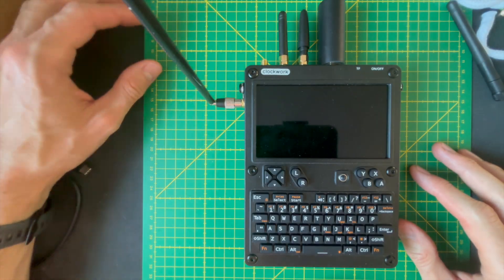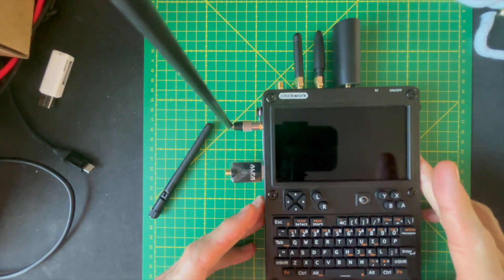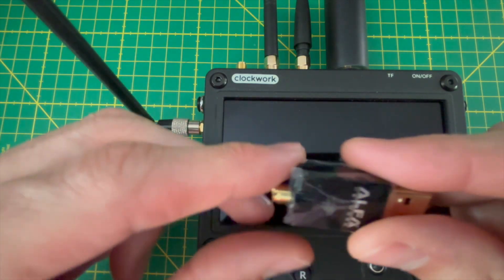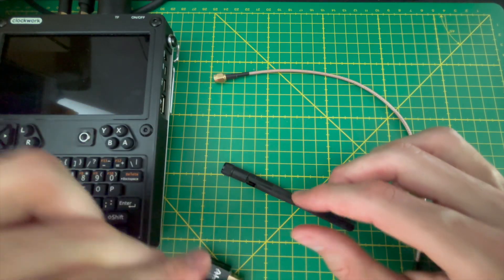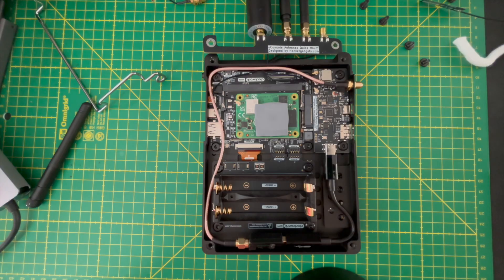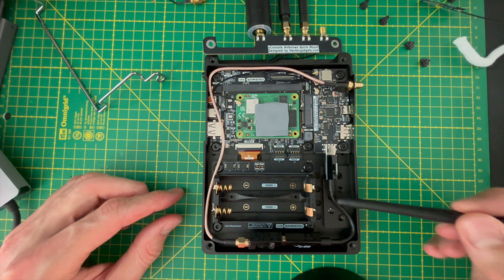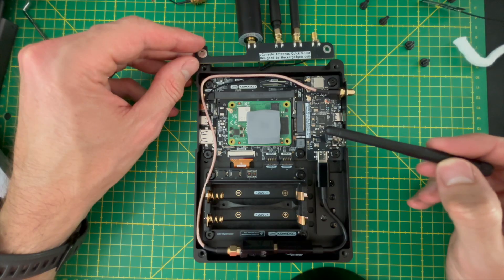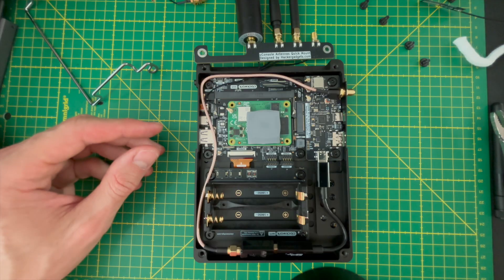How I Added a Second WiFi Interface Inside the uConsole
In this video, I show you how I added a second internal WiFi adapter to the uConsole without using the external USB-A port.
This stealthy mod uses an Alfa USB WiFi adapter, perfect for packet monitoring and injection — no Nexmon required!
I also route the antenna to the side SMA connector for a clean, practical setup. Let me know what internal mods you’ve made!

🛒🛒🛒 Amazon 🛒🛒🛒

Alfa AWUS036ACS
USB-C to USB-A
SMA Cable

Want to buy me a drink, like an e-coffee or a Club-Mate? You'll have my infinite gratitude. Thank you so much for helping me keep the lights on in my home lab!